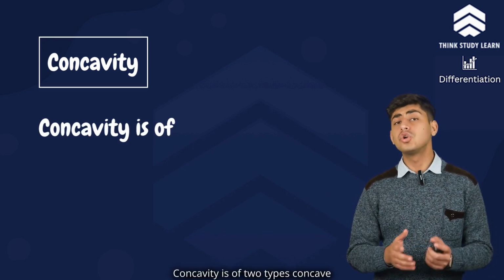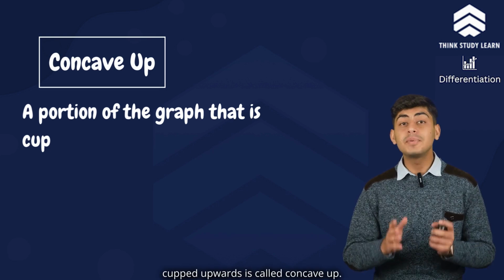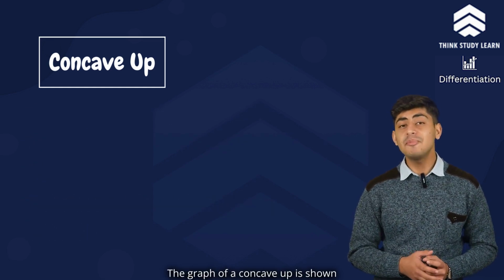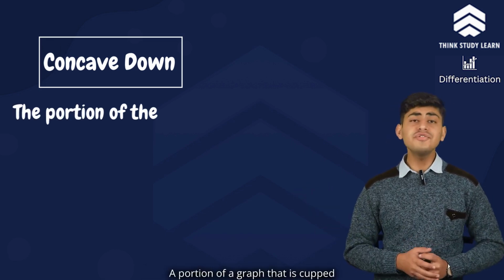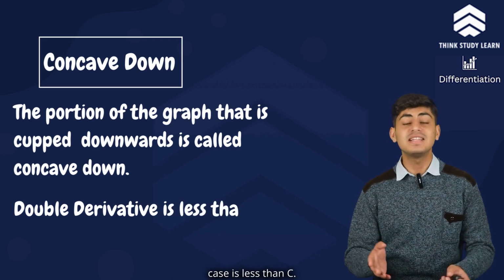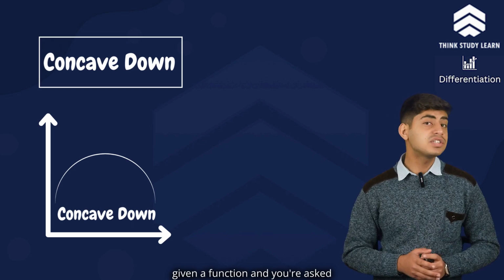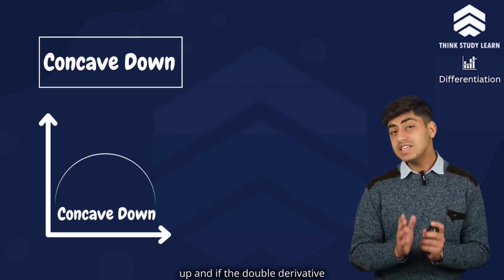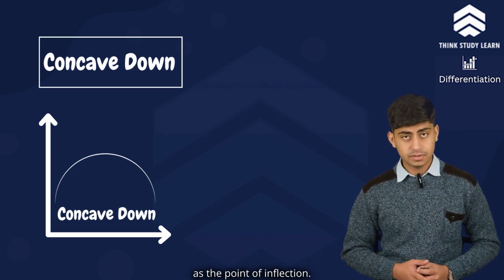Engineering Maths: Differentiation (Lecture 10) | Concavity